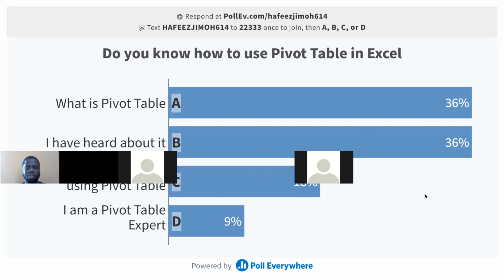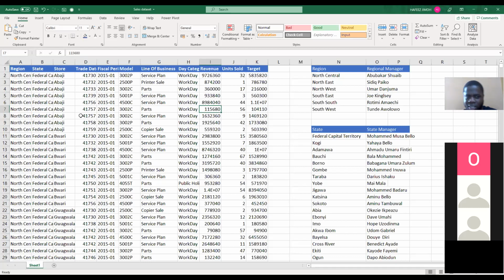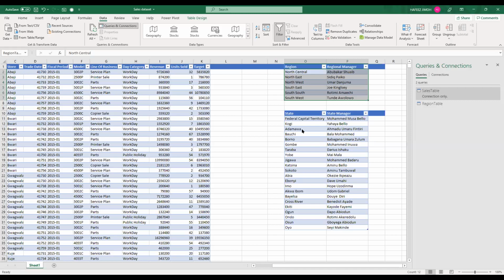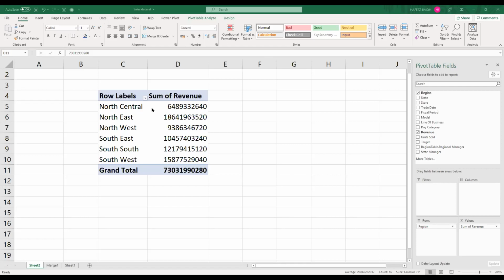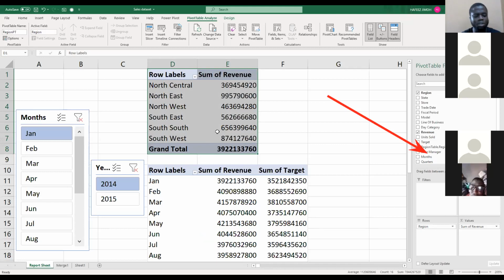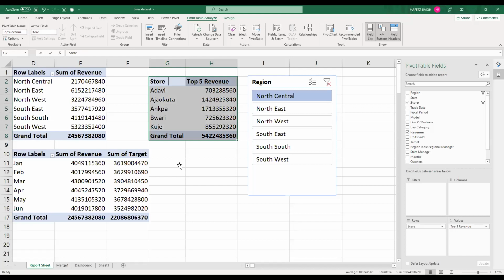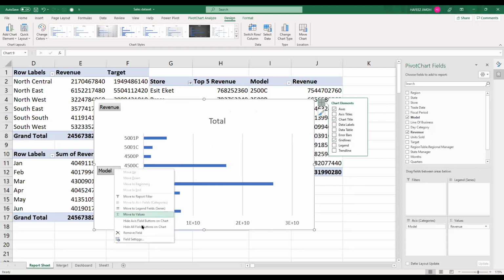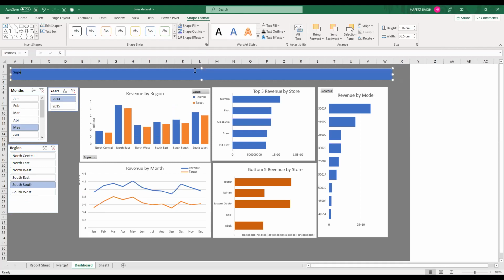Data Analytics webinar Part 1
Report Automation with Excel: Pivot Table with Dashboard